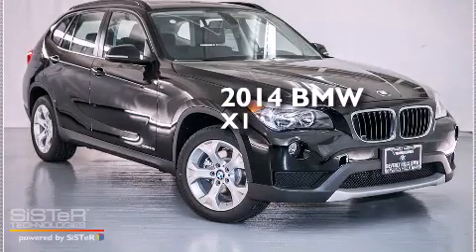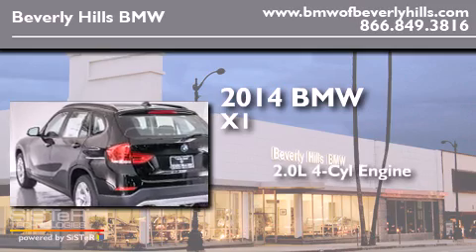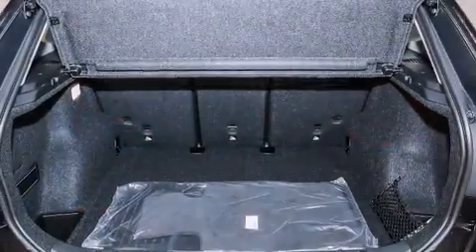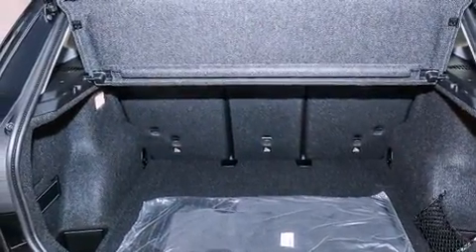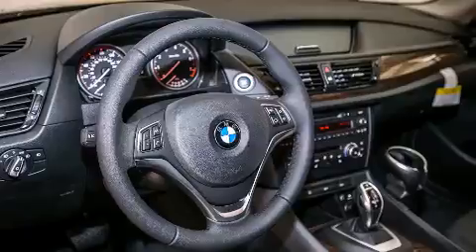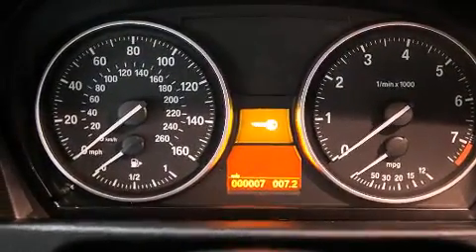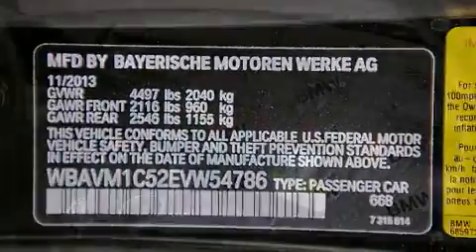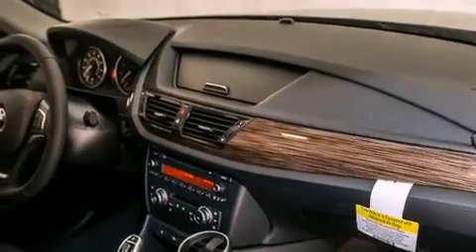2014 BMW X1 Beverly Hills CA 90036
Year : 2014
 Make : BMW
 Model : X1
 Engine : 2.0L I-4 cyl
 Trans . : Automatic
 Exterior : Jet Black
 Miles : 8
 Interior : Black SensaTec

 2014 BMW X1 Beverly Hills CA